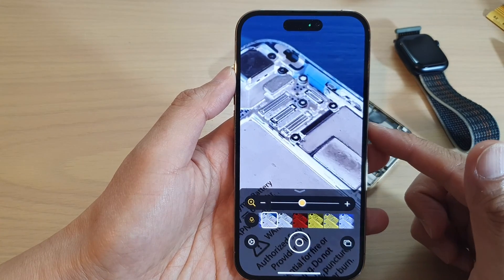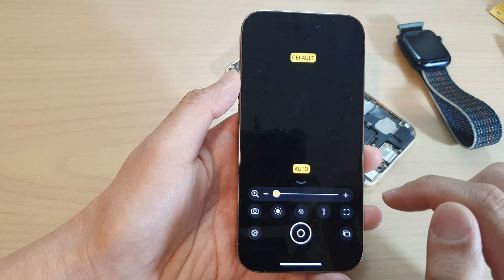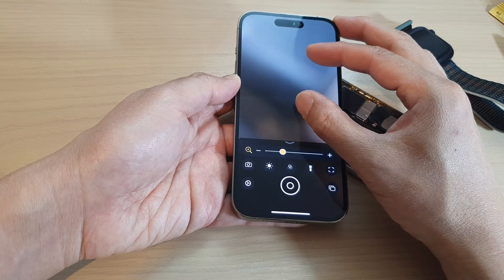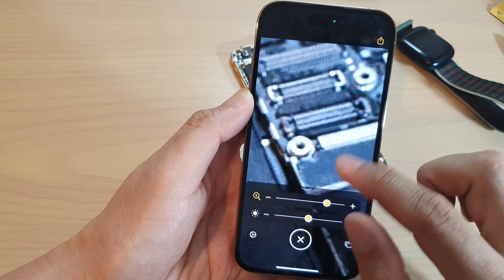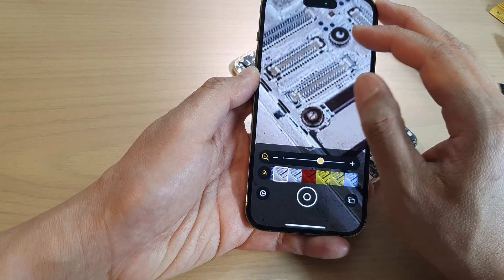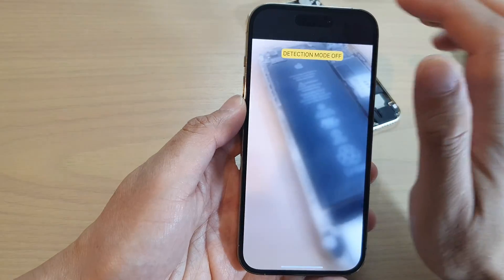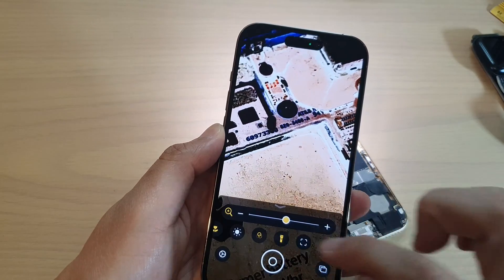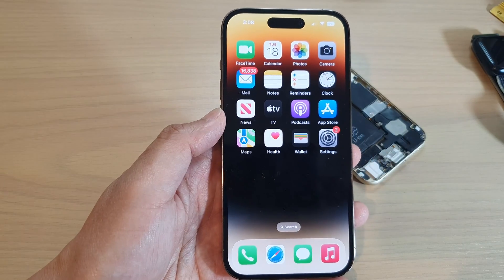iPhone 14's/14 Pro Max: How to Use Magnifier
Learn how you can use the magnifier on the iPhone 14/14 Pro/14 Pro Max/Plus.